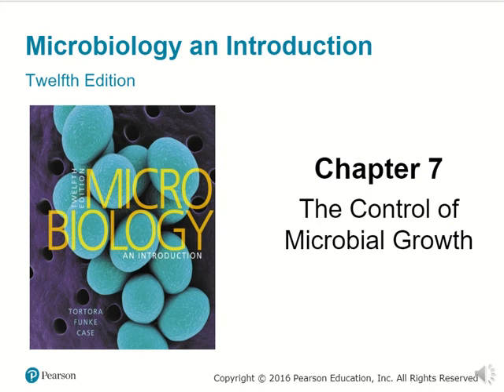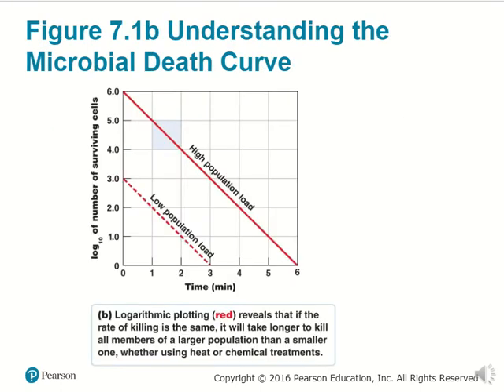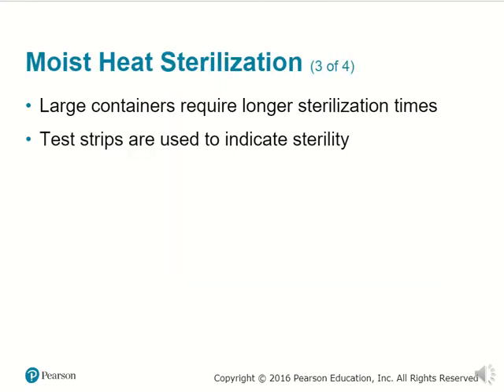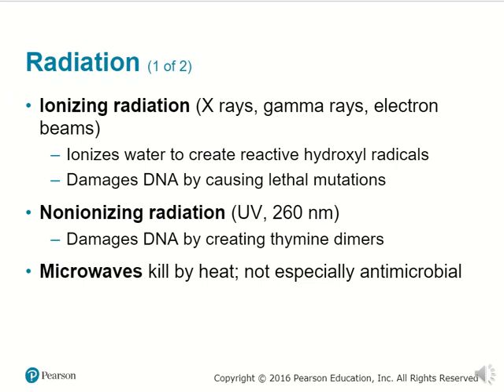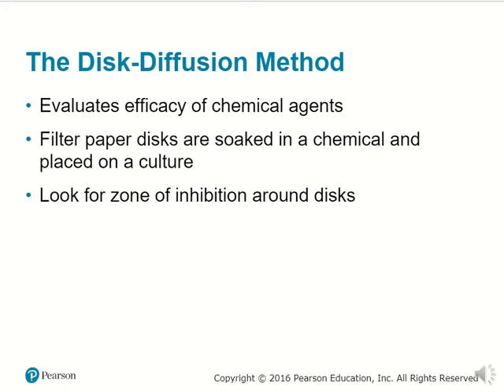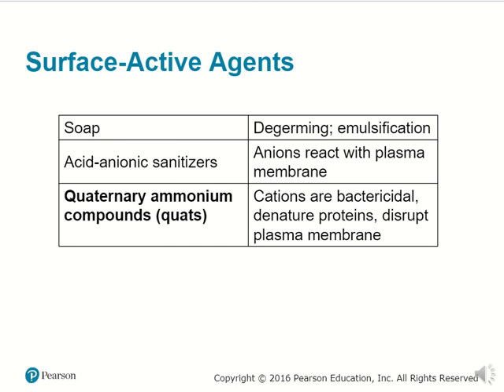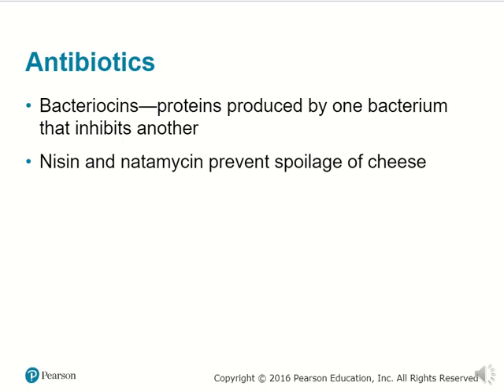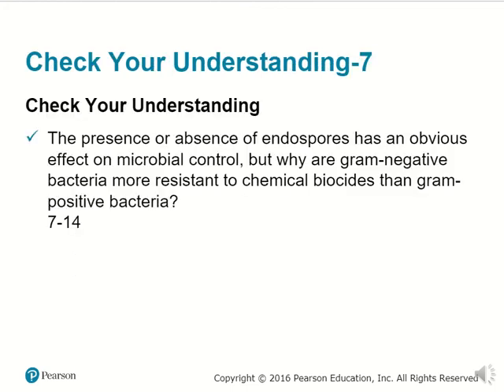BIO 220 Chapter 7 - Control of Microbial Growth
Microbiology: An Introduction - Chapter 7 The Control of Microbial Growth (Tortora, Funke, Case)